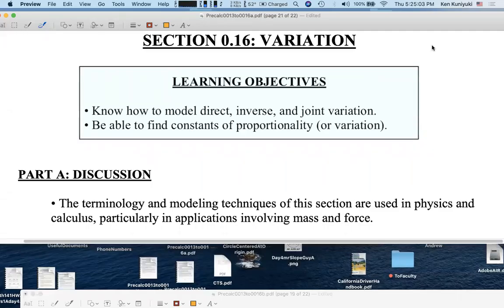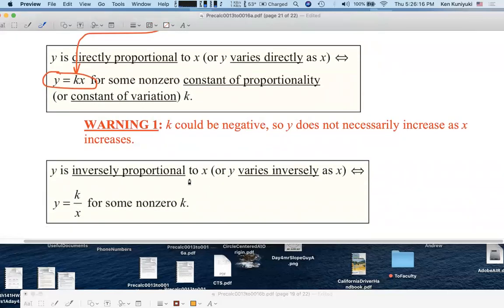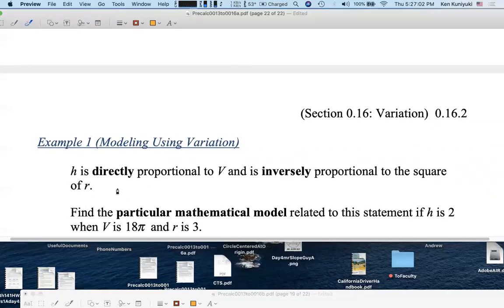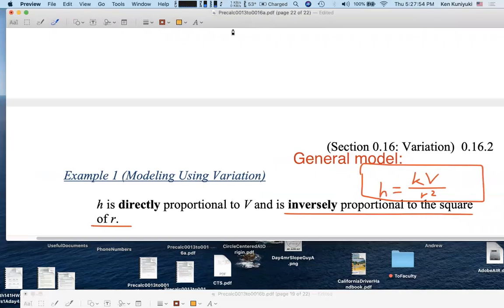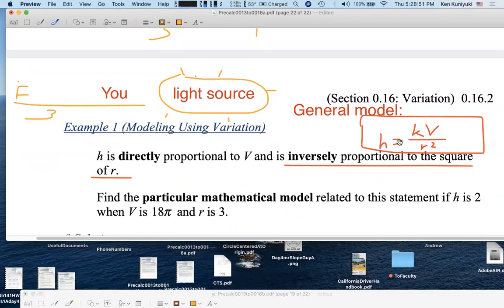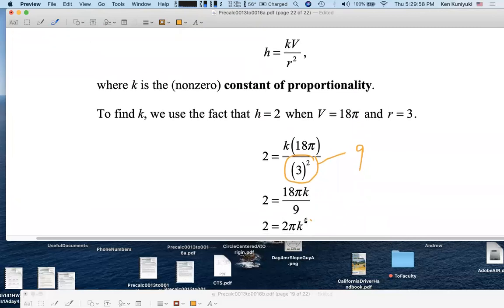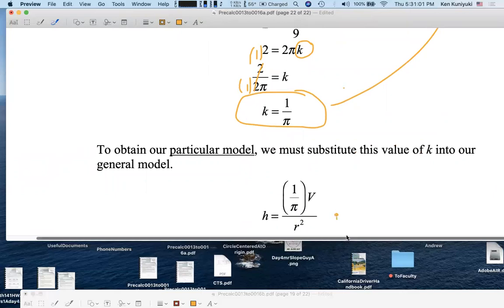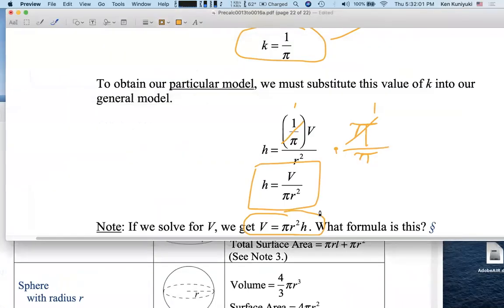Math 141, Day 4, Part 17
Section 0.16: Variation